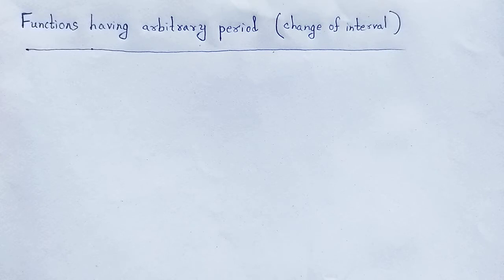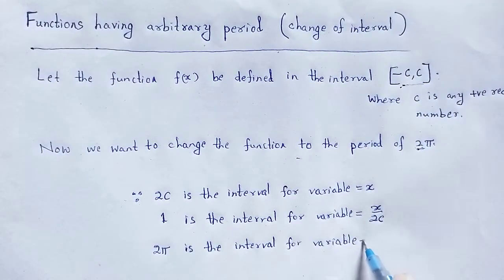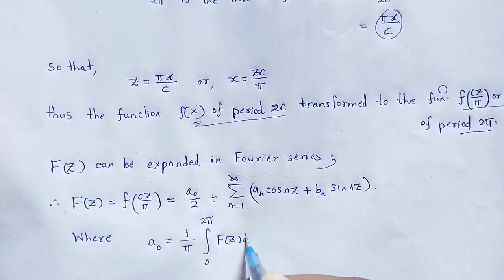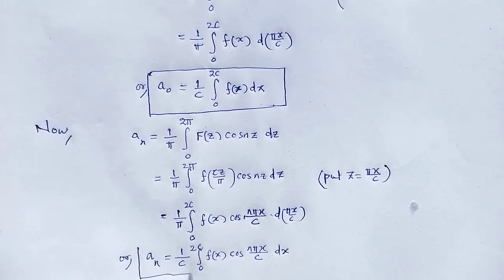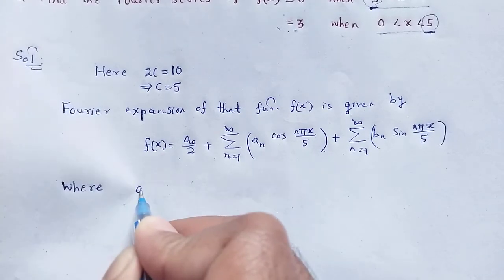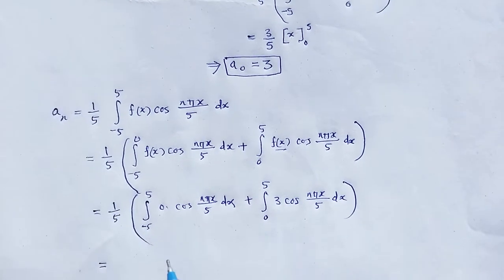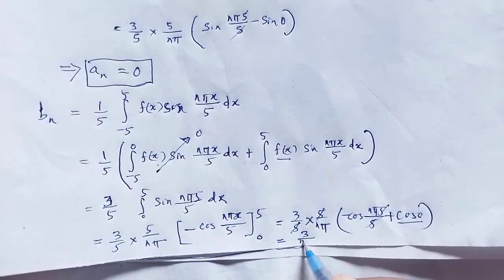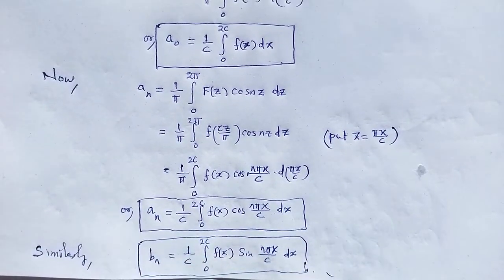FOURIER SERIES: Functions having arbitrary period (change of interval)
In this video we studied about the concept of Fourier series of functions of arbitrary period (change of interval) with example.

You may download hand written rough pdf notes of FOURIER SERIES

1.      Mathematical Physics–H.K.Dass, Dr. Rama Verma (S. Chand Publishing)

2.      Mathematical Physics, Satya Prakash (Sultan Chand)